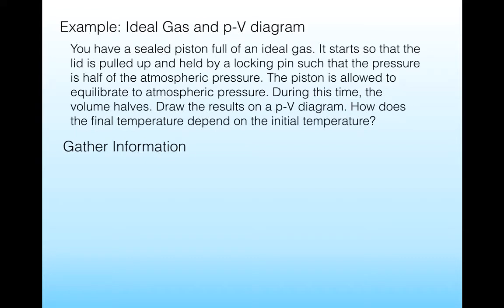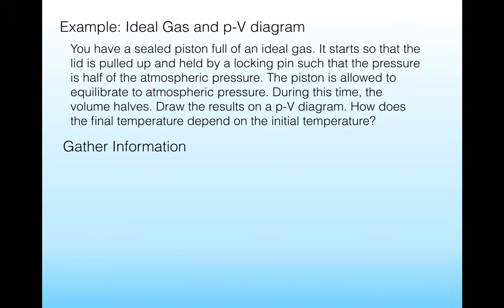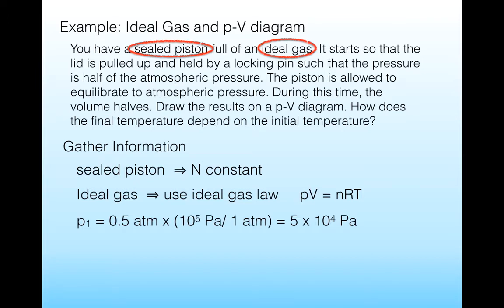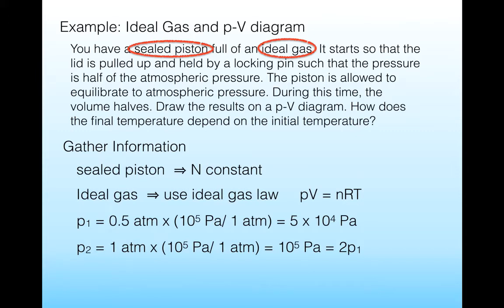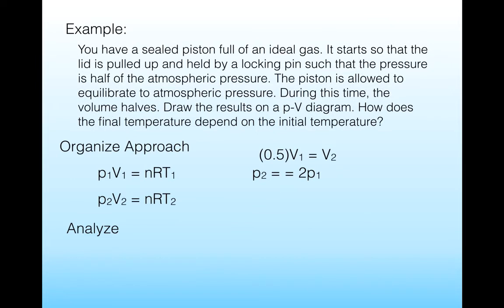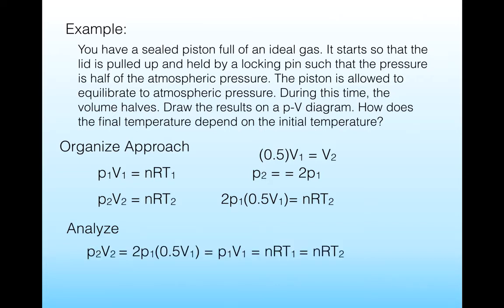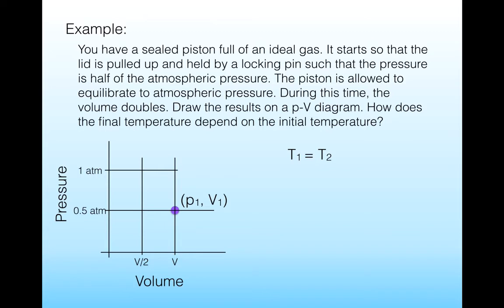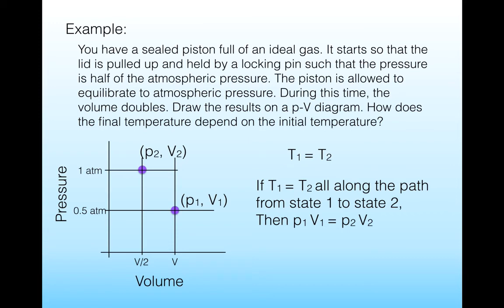Day20-Example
Example of a problem with an ideal gas in a piston and  pV diagram.